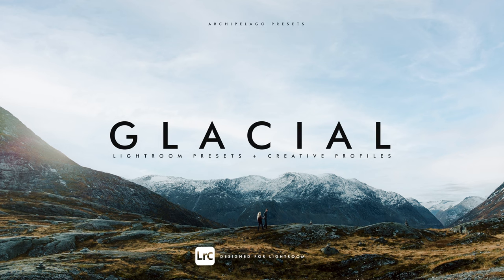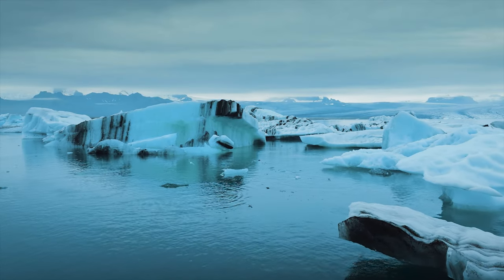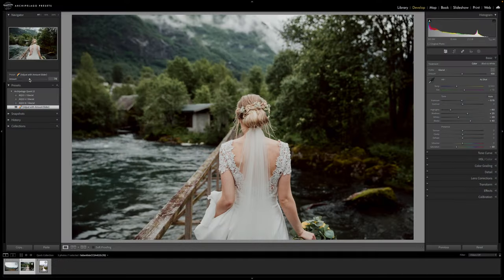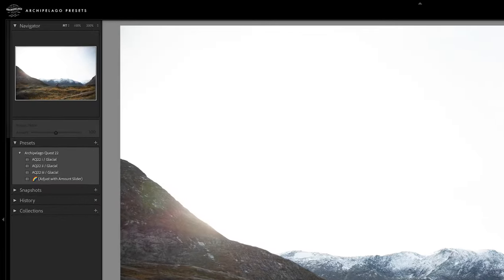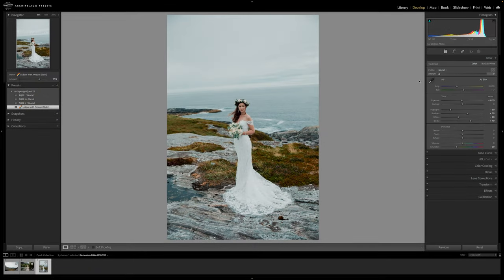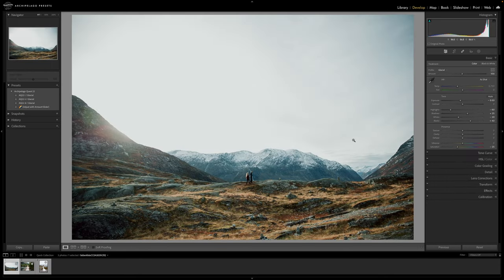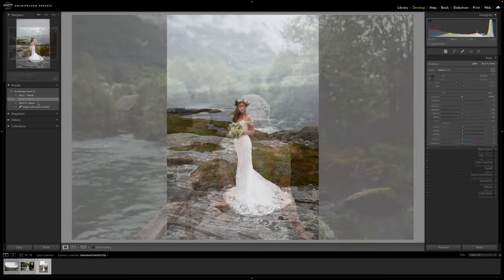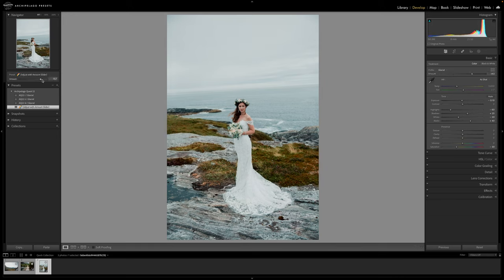Quest 22 - Glacial - Overview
Inspired by the ice giants whose majesty and scale inspire all those who lay eyes upon them, Quest 22 delivers beautiful glacial tonality mixed with brilliant color for a one of a kind set of presets. Using the power of AI, this set has been designed to balance skin tones with brilliantly colorful landscapes, giving the user vibrant results without sacrificing accuracy where it’s needed. Included are 3 colorful variations, each designed to work with the other for a cohesive experience. Lastly, the Glacial profile gives further control over dynamics, producing consistent results over a wide body of work.

0:00 Intro
0:15 Overview
1:23 Before & Afters